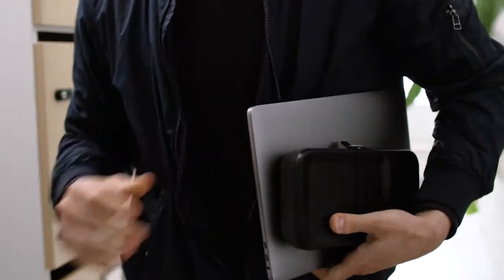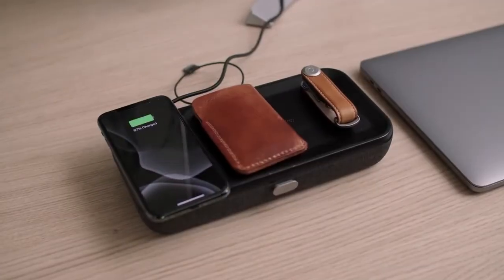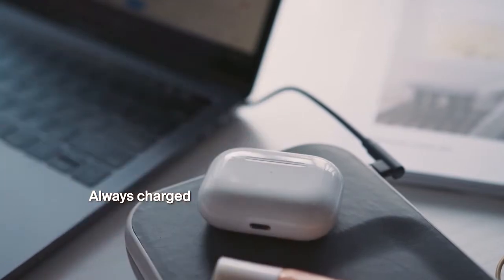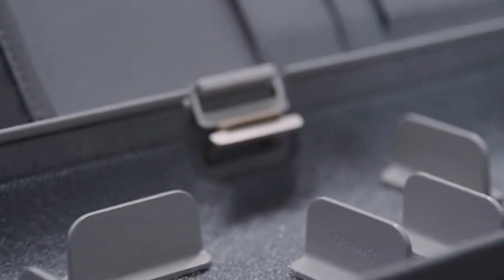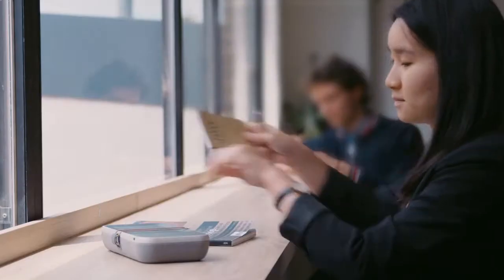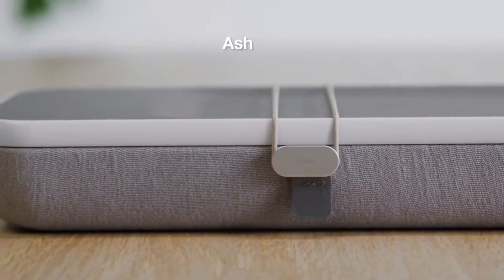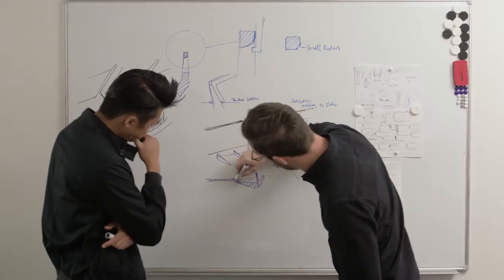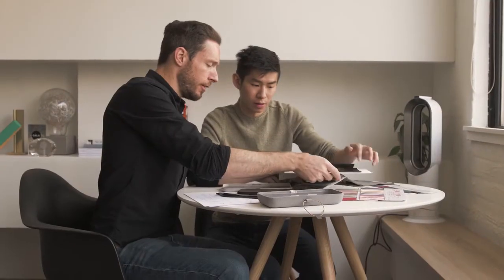A Home For Your Everyday Essentials